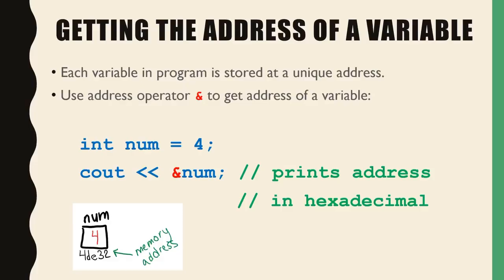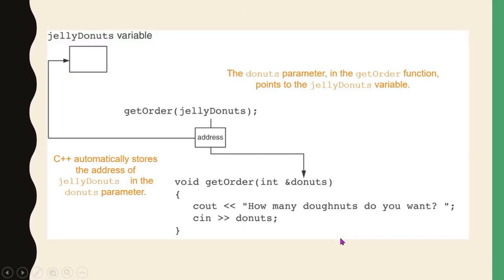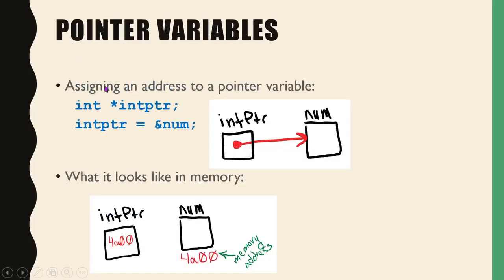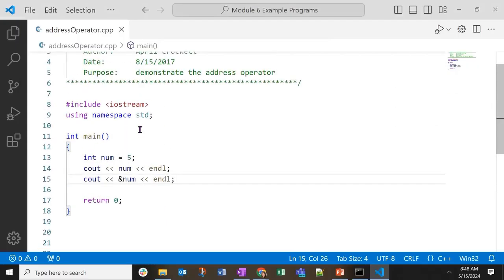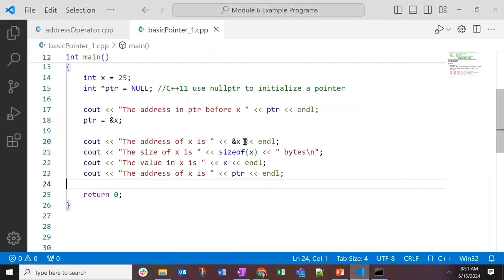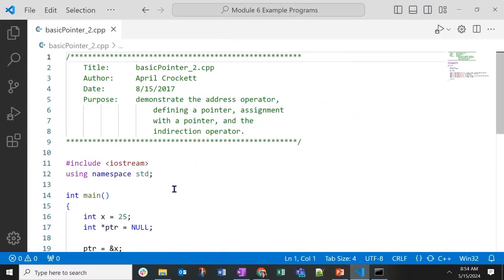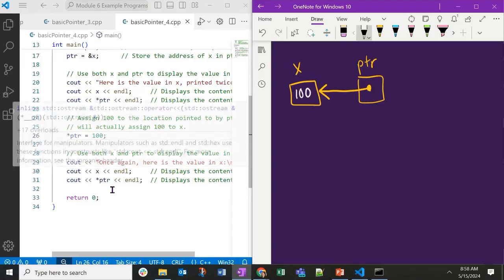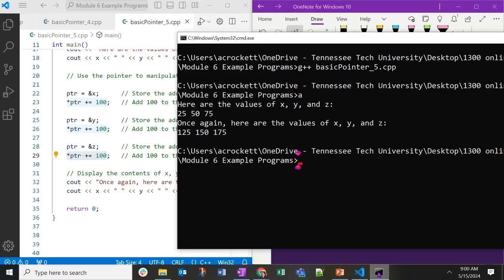POINTERS 2: Pointer Basics